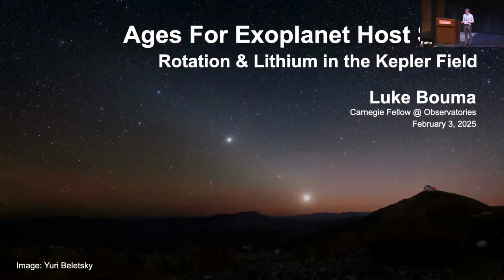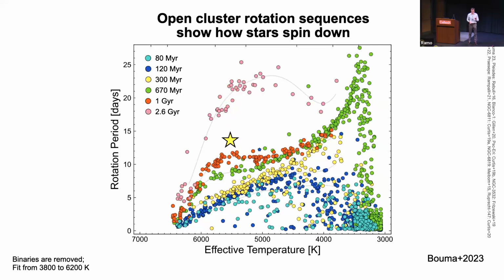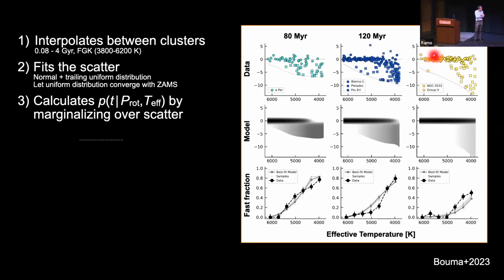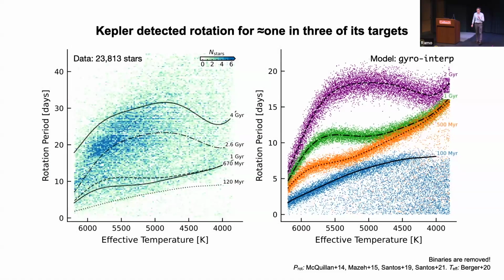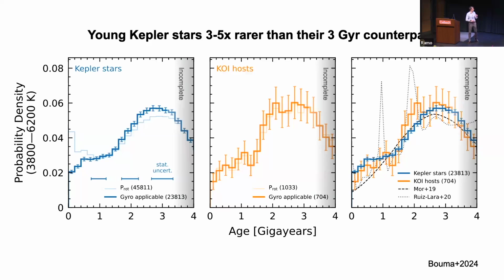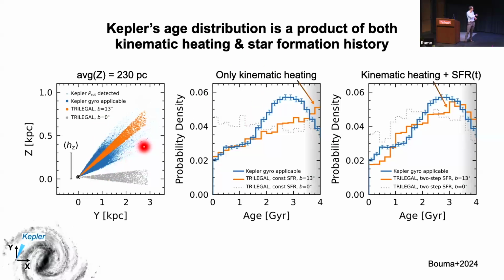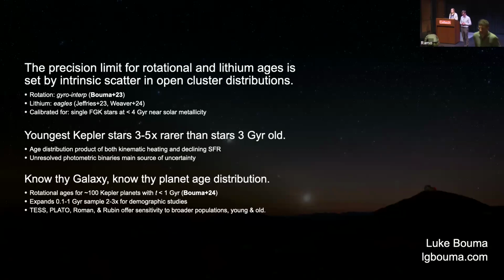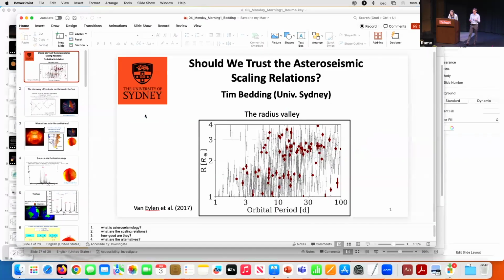Monday Morning1 Bouma